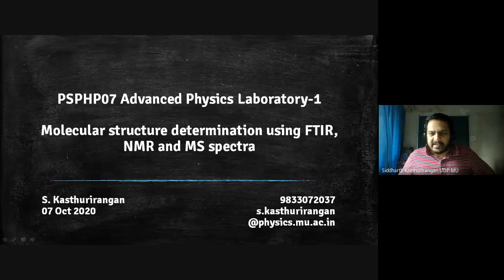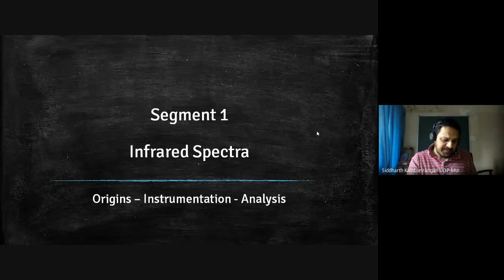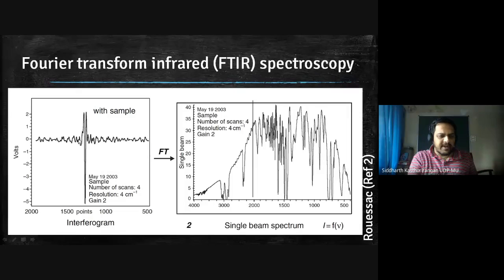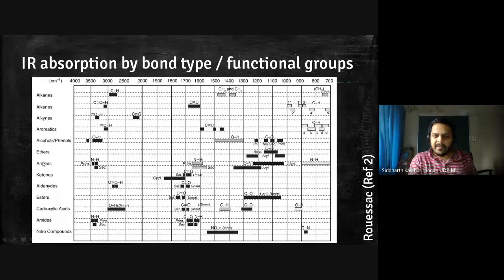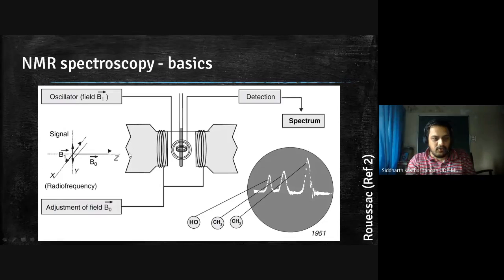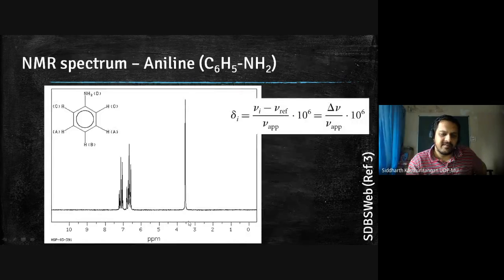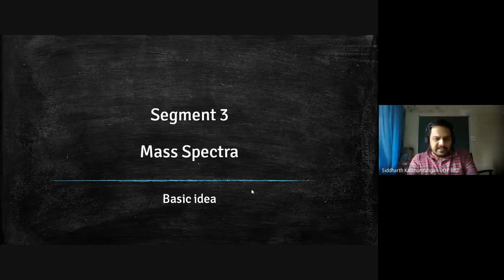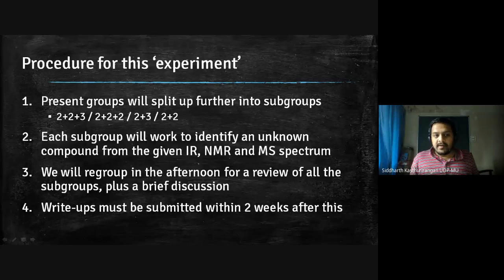6 Oct 2020 MSc Sem 3 Lab FTIR-NMR-MS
Basic introduction to IR, NMR and MS for molecular structure determination